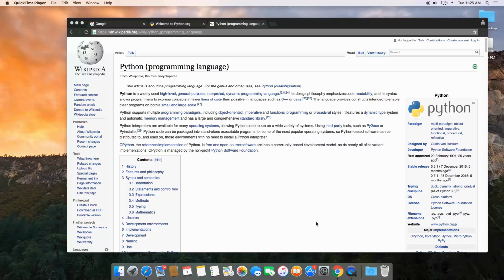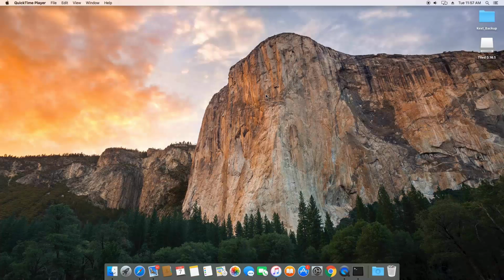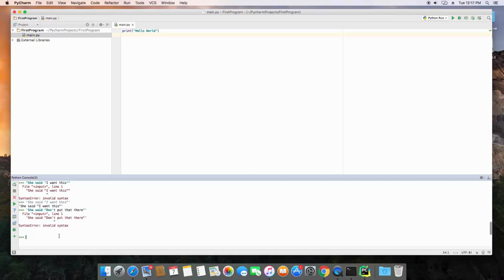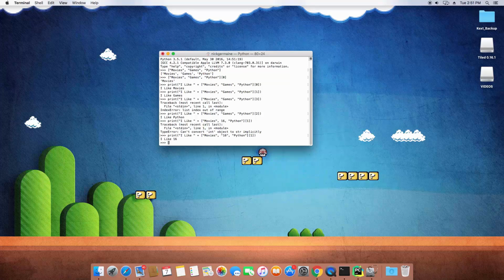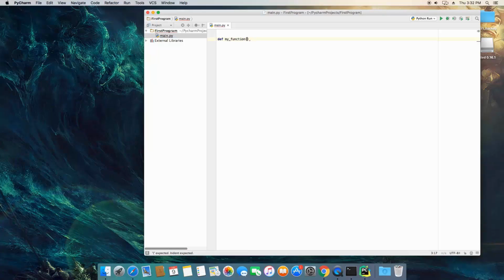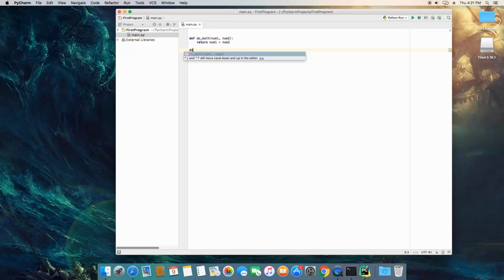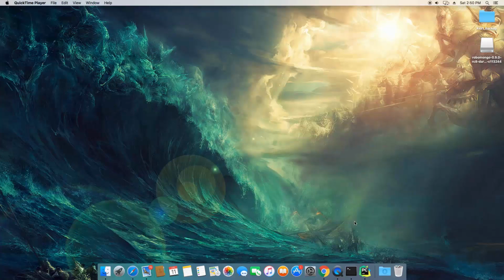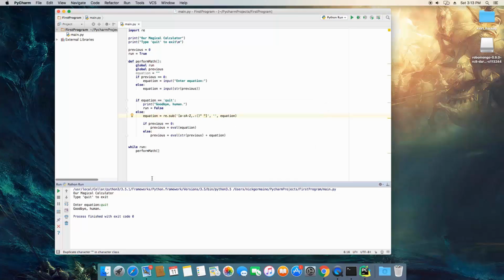Complete Python Programming Tutorial for Beginners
If you want to learn how to code, you will LOVE this complete Python 3 programming tutorial! This video is a 2 hour compilation of tutorials from The Complete Python 3 Course: Beginner to Advanced! In this tutorial we will cover Python 3 installation, PyCharm IDE setup, programming fundamentals, and end with a calculator project.

Time Stamps
00:00 Introduction to Python
06:08 Python installation in OSX & Linux
13:06 Windows 10 installation
15:10 Using the Python interpreter
19:21 Running Python scripts
21:05 PyCharm IDE setup (working environment)
29:18 What is a number?
34:48 What is a string?
39:39 String manipulation
49:22 Boolean operators
54:15 What is a list?
57:33 What is a dictionary?
1:00:47 What is a variable?
1:06:32 Built-in functions
1:13:01 User defined functions
1:20:04 Arguments
1:23:16 Default arguments
1:28:05 Keyword arguments
1:30:12 Infinite arguments
1:34:12 Return values
1:38:05 If else statements
1:41:36 Loops
1:45:50 Modules
1:52:57 Calculator project